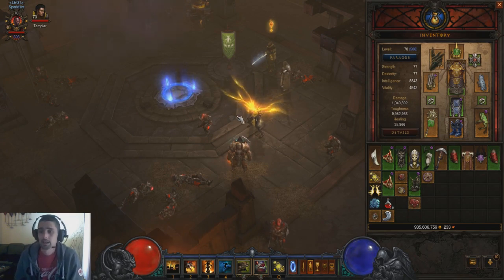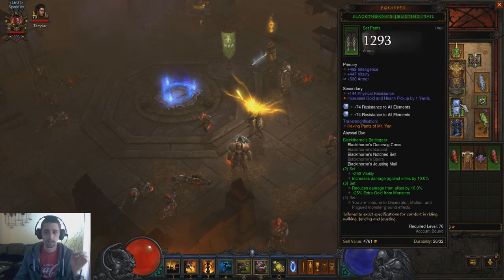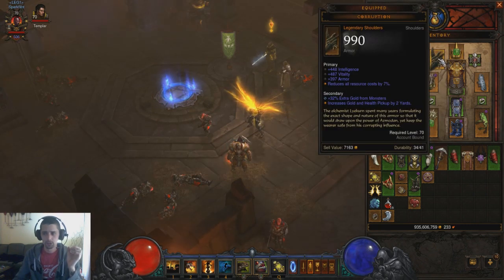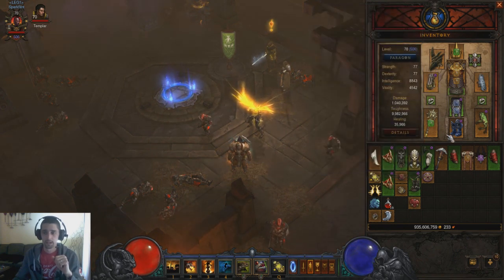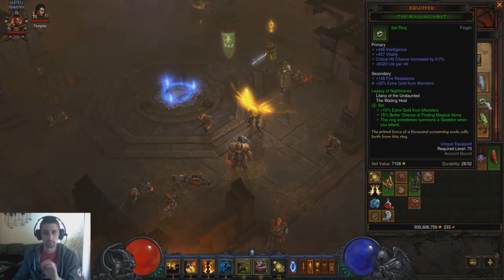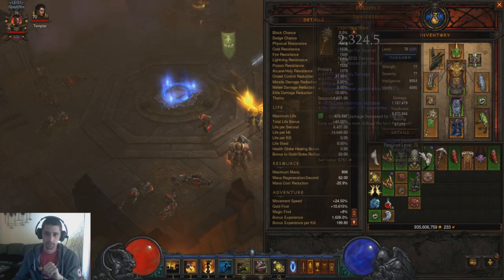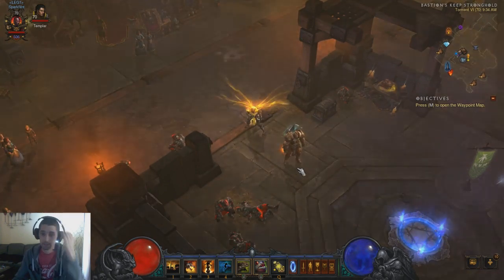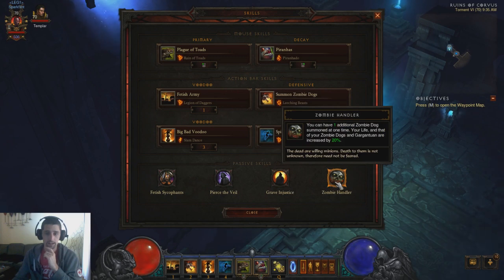Diablo 3 : 100 MILLION GOLD IN 20 MIN ! ( gameplay / commentary )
Lets talk about a new very popular trend in D3 , EXTREME GOLD FARMING ! This build can net you 80-120 million gold every 20-30 minutes !